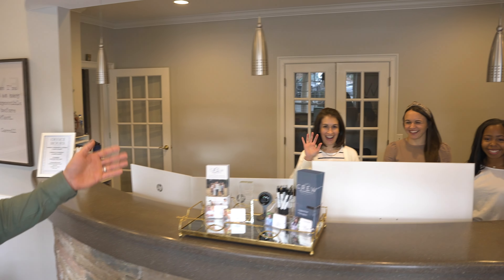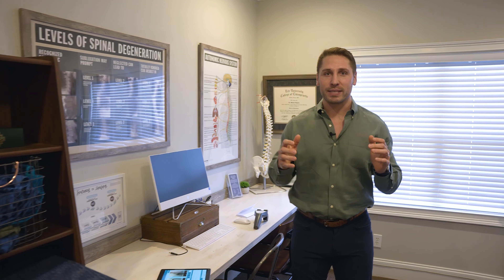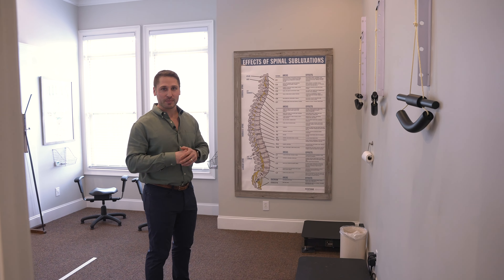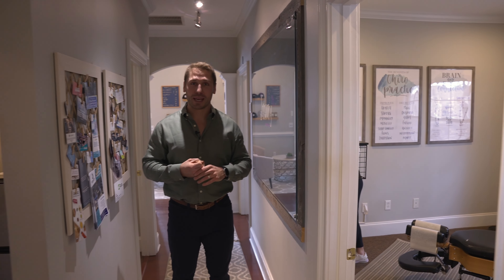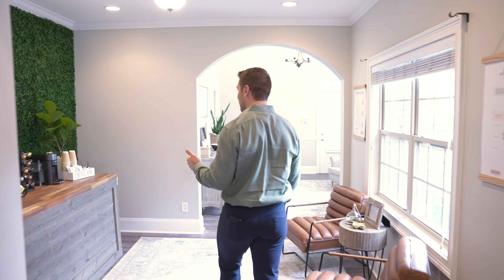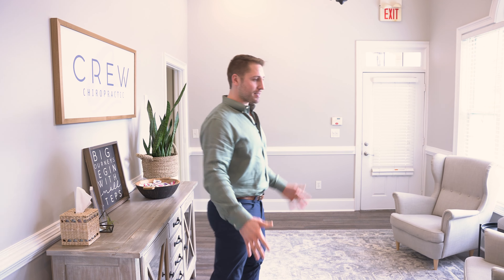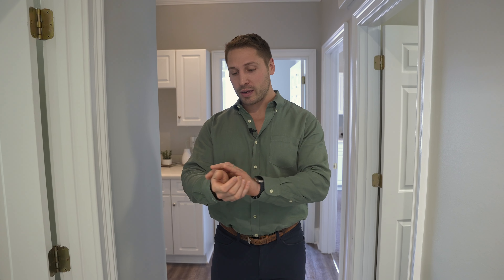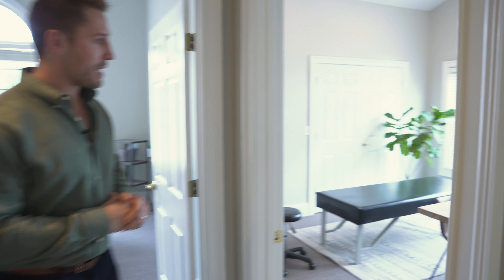Crew Chiropractic Office Tour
Come see our office before you even step through our doors. Our team is here to welcome you and our doctors are here to help you heal and live your best life with a comprehensive, custom plan created just for you!